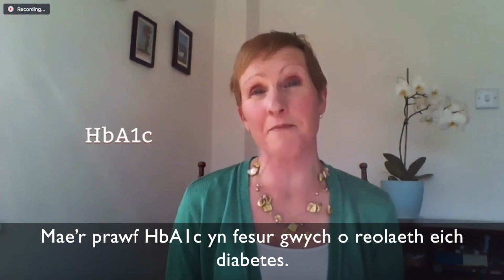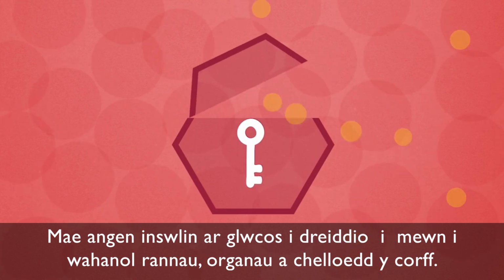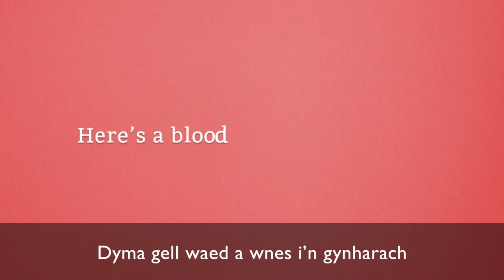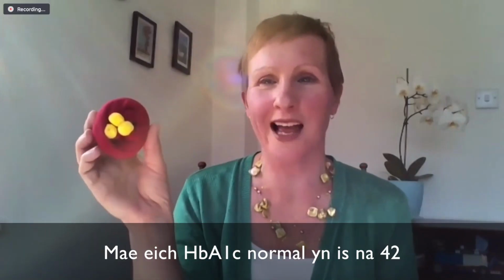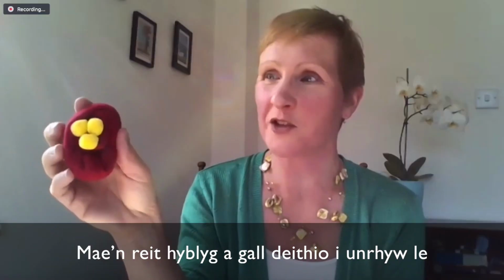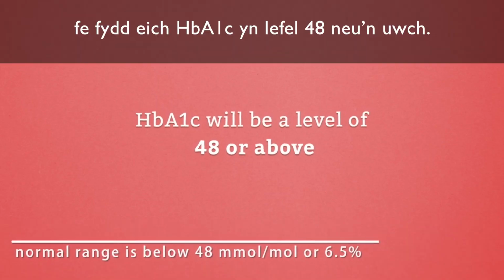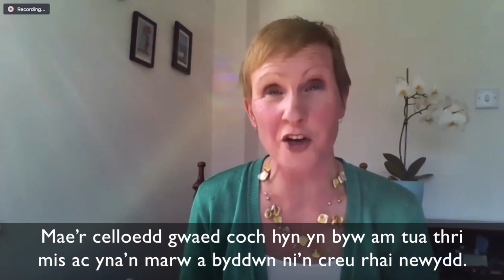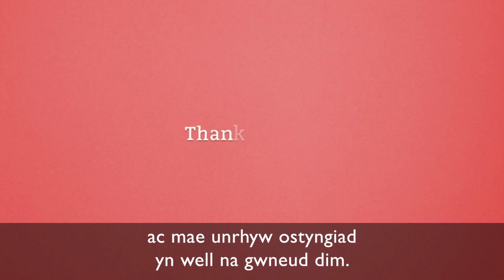HbA1c - Welsh Subtitles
Yn ôl y deietegydd Claire Chaudhry roedd llawer o’i chleifion yn ei chael hi’n anodd deall yn union beth mae HbA1c yn ei olygu. Cysylltodd Claire â ni i ddweud ei bod wedi meddwl am ffordd dda o’i egluro ac a fyddai gennym ni ddiddordeb mewn rhannu hynny ar PocketMedic? Wel, ein hateb ni oedd wrth gwrs! Mae’r gweddill, fel y dywedir, yn hanes!!